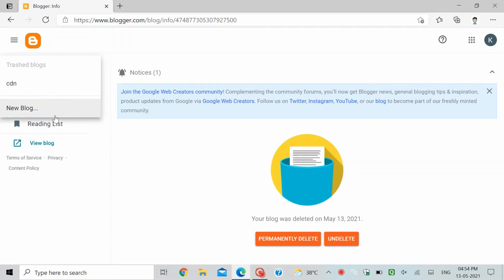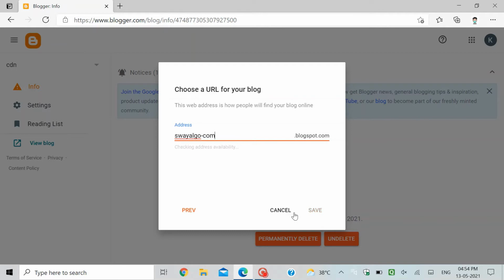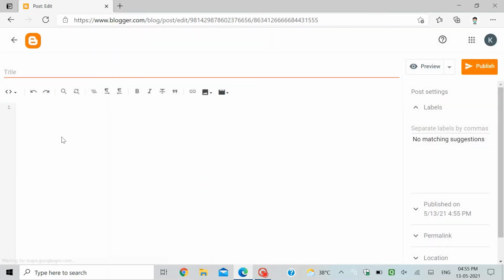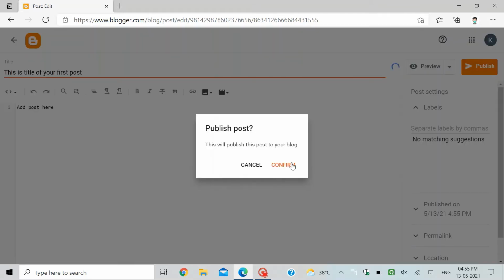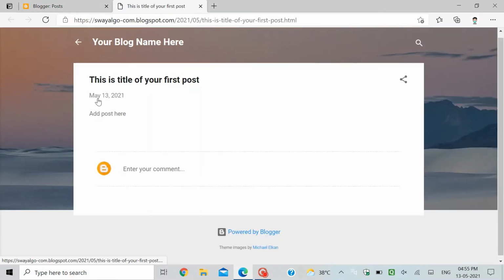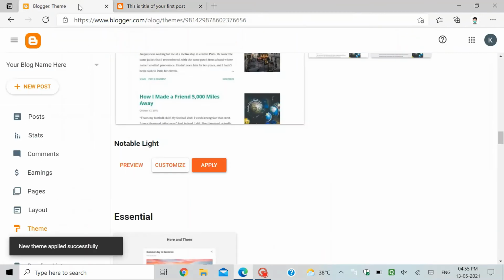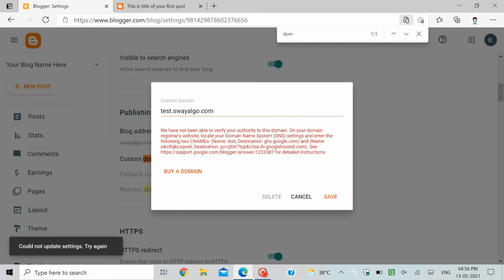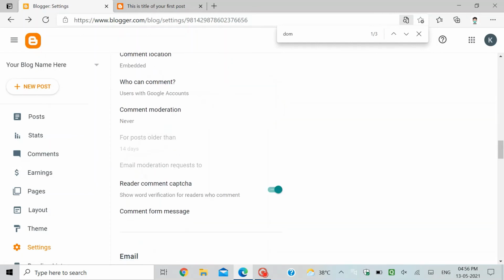Complete Guide To Free Blogger Blog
Hello In this video we will see the complete setup of Blogger.com Blog

TimeStamps:
00:00 - 00:50   Creating Blogger Blog
00:51 - 01:30   Publishing Your First Blogger Blog Post
01:31 - 01:47   Changing Blogger Blog Theme
01:48 - 02:18   Connecting Custom Domain to Blogger Blog
02:19 - 02:39   All Settings Overview